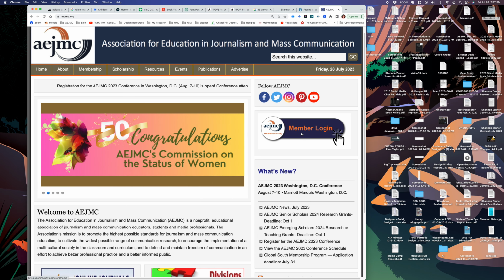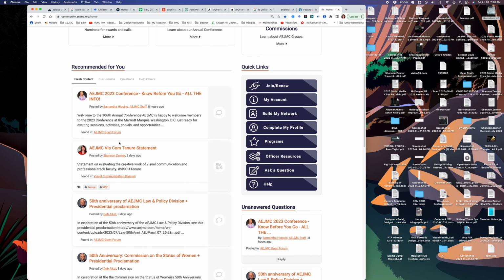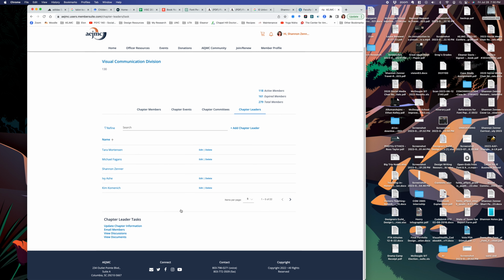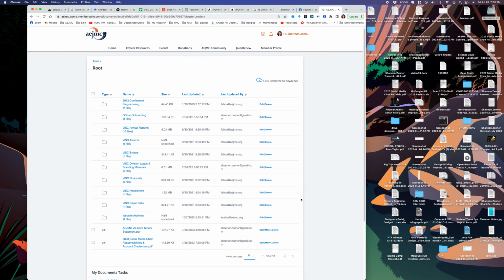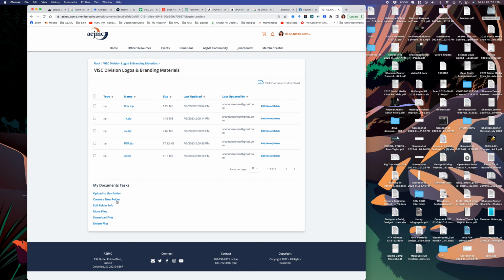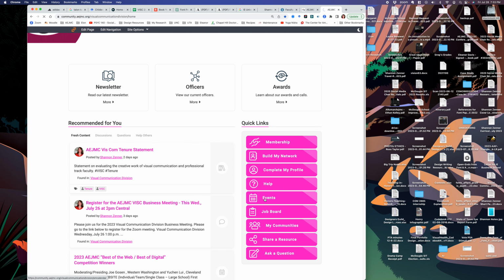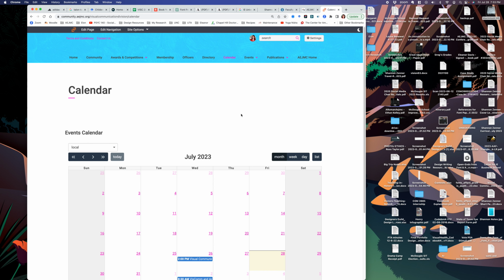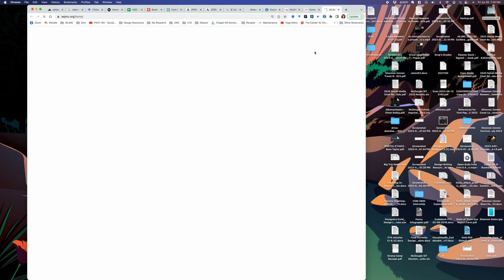Navigating the new AEJMC Community Website for VISC